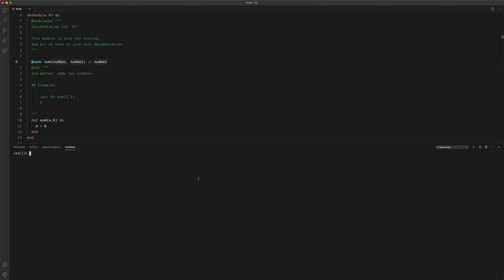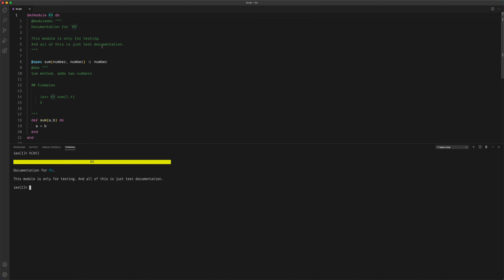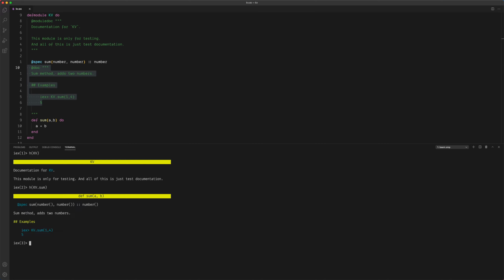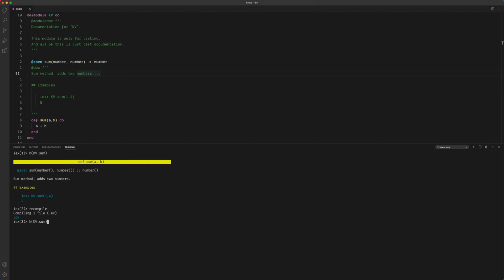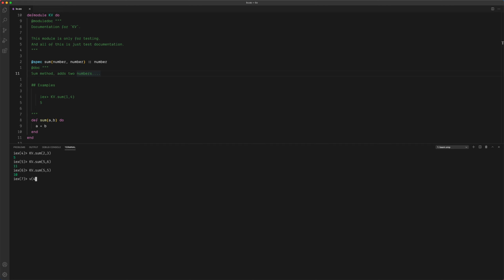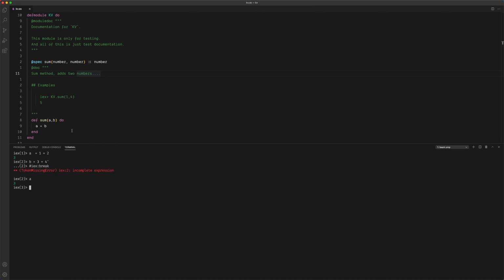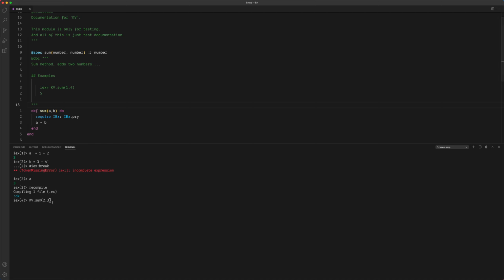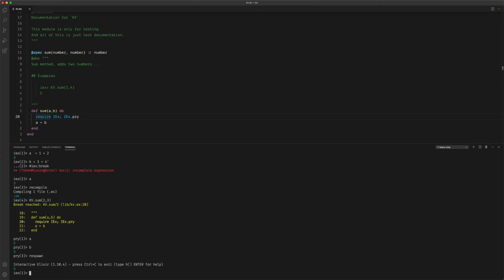Elixir IEx console tips and tricks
In this tutorial I go over few useful tips while using IEx console in Elixir.